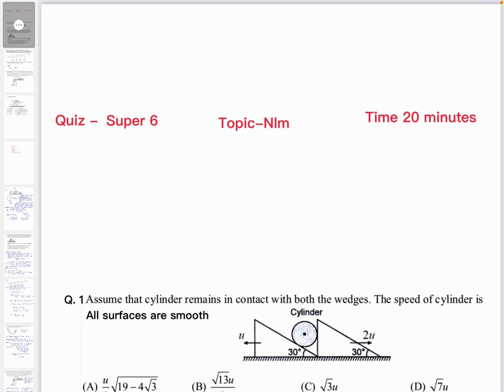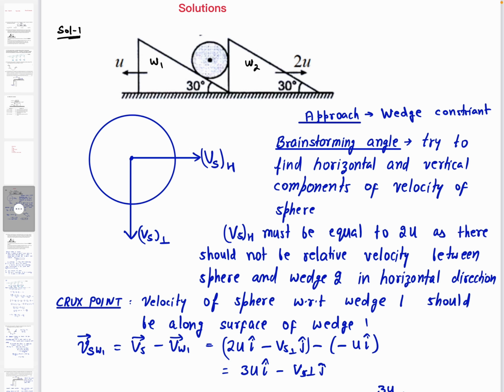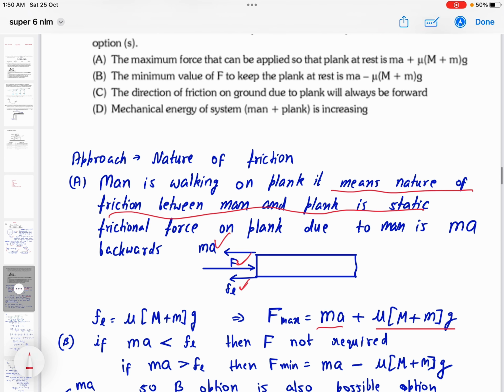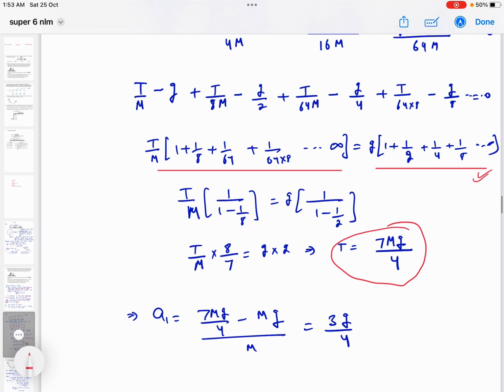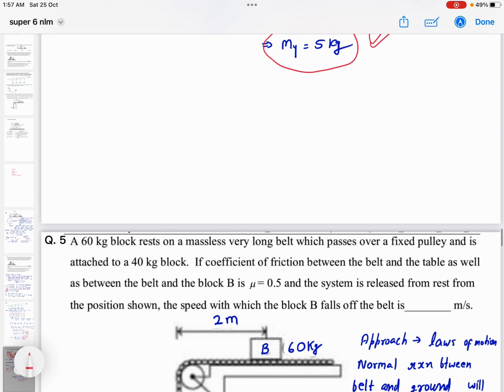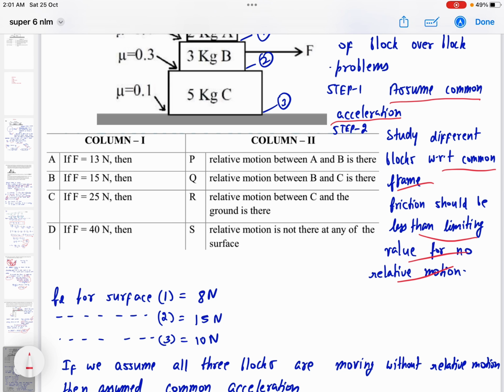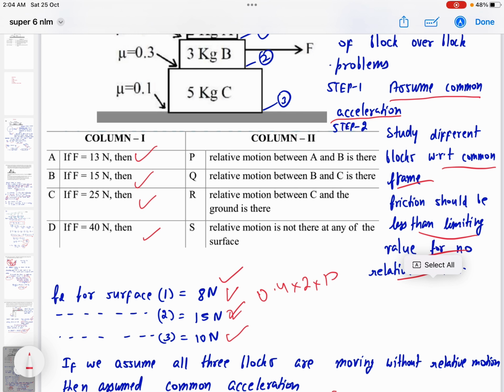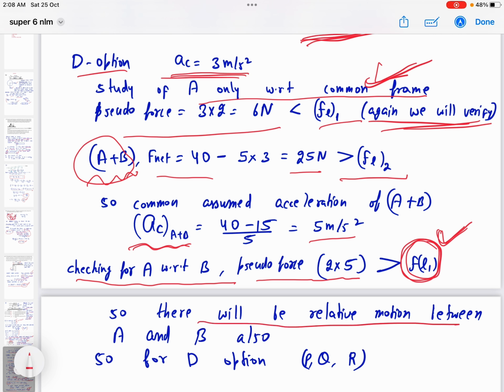Jee advanced physics nlm.. super 6 quiz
6 important questions of newton laws of motion